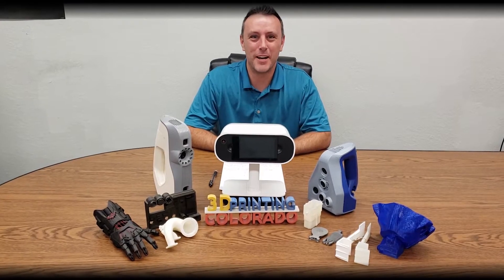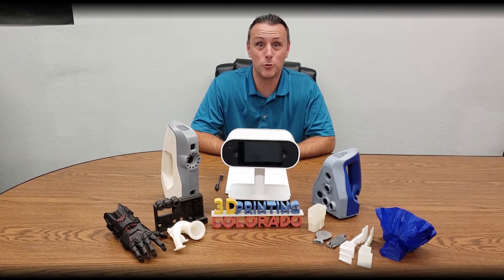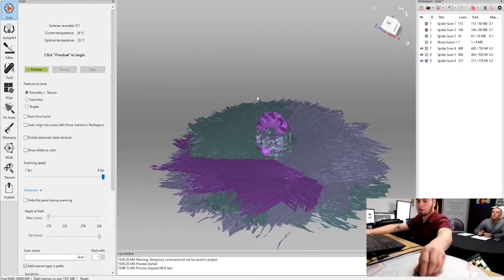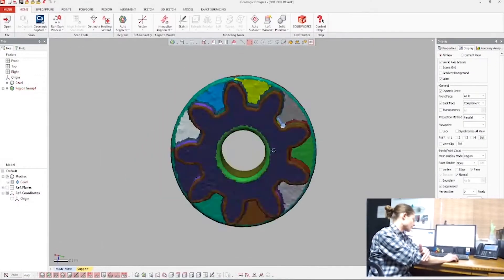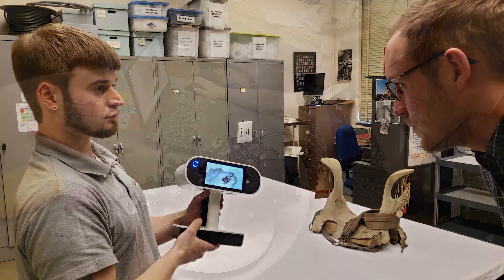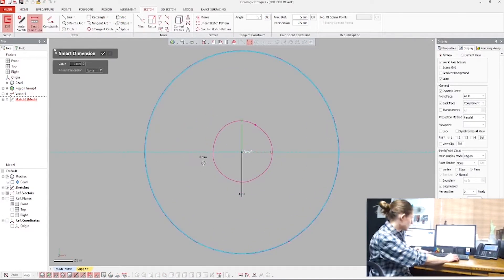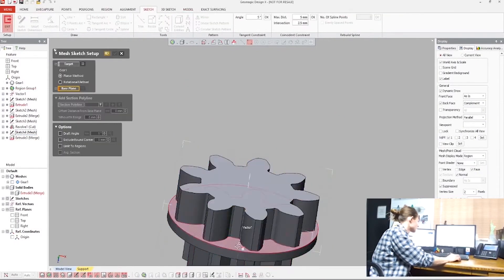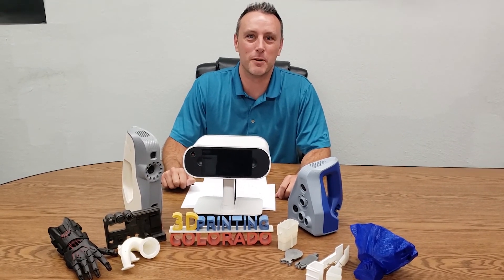Advanced Manufacturing Olympics Submission (3D Printing Colorado)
3D Printing Colorado's submission for the Advanced Manufacturing Olympics.